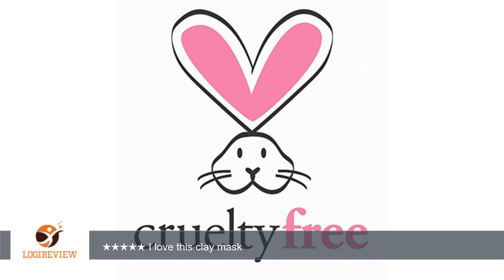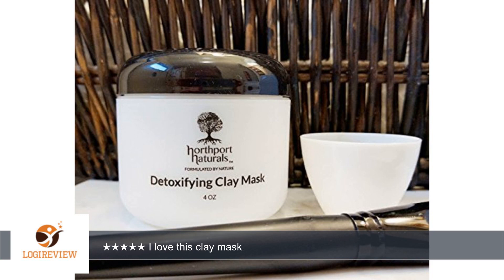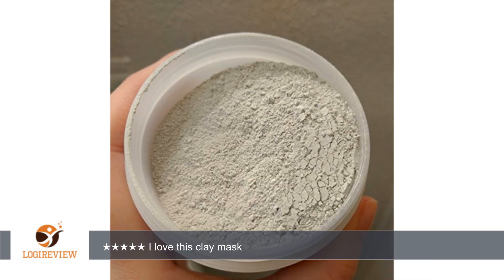Northport Naturals Detoxifying Clay Mask | Review/Test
Review about   Northport Naturals Detoxifying Clay Mask